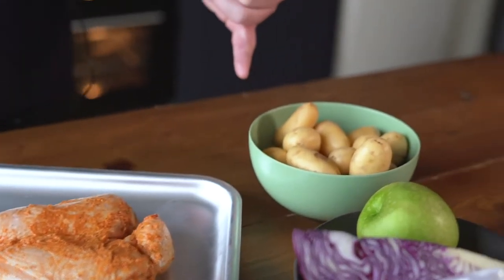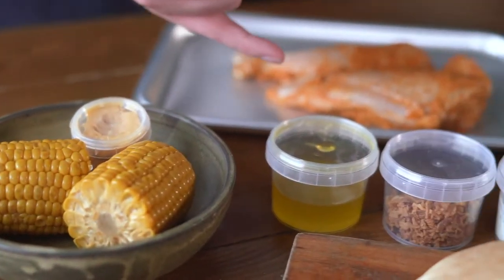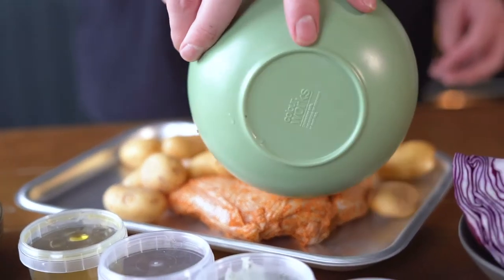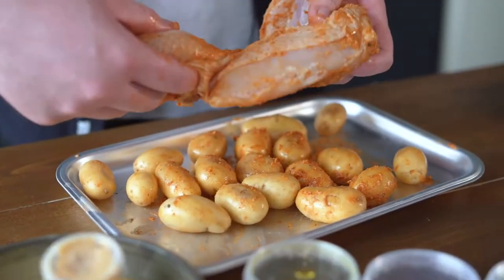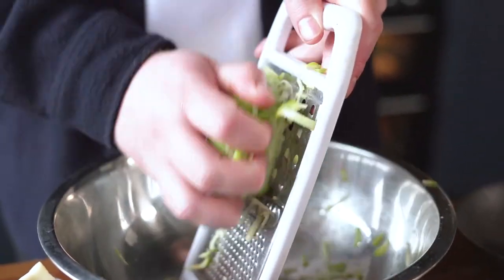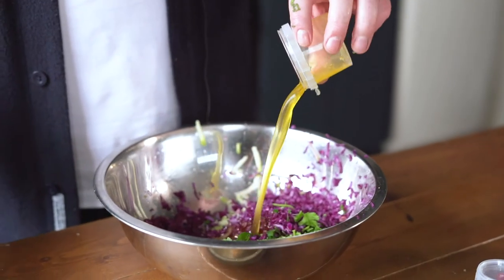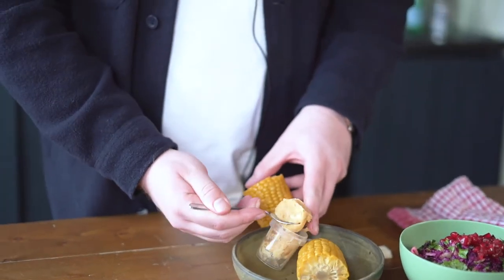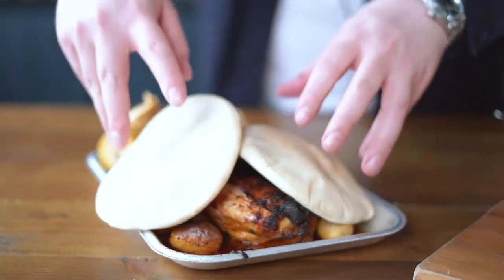Good Birds Signature Rotisserie Chicken Kit How-to